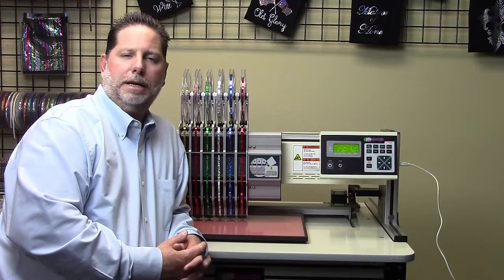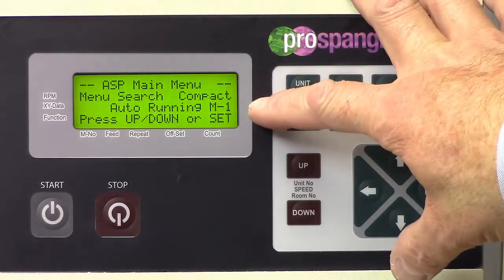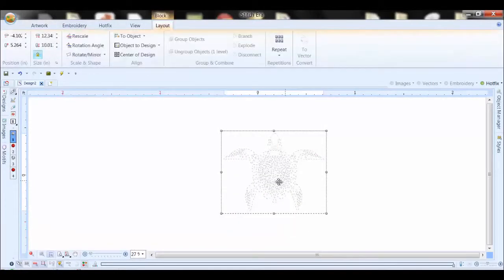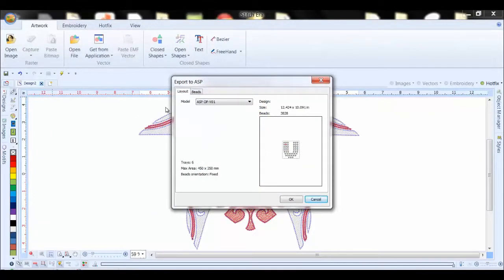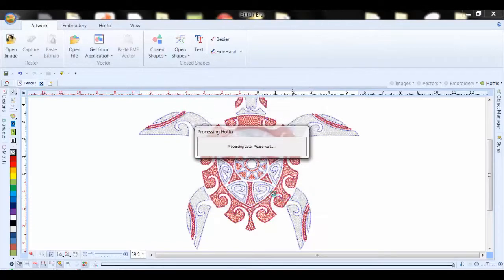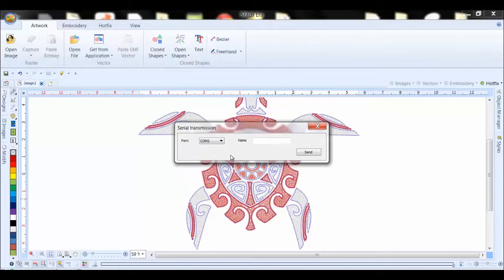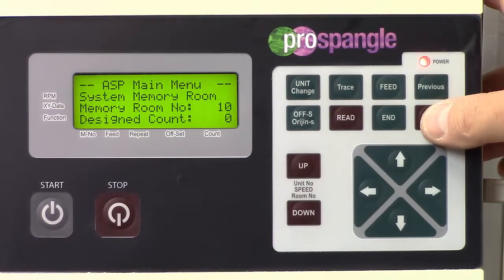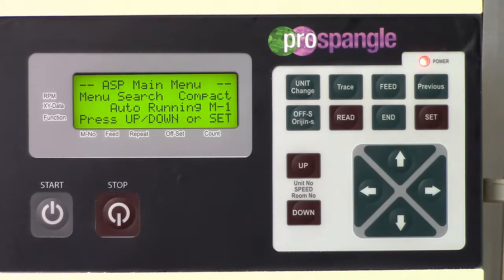ProSpangle Training 2015 Sending a Design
Instructional video on how to send a design, from the Sierra Hot Fix Era software, to the machine.